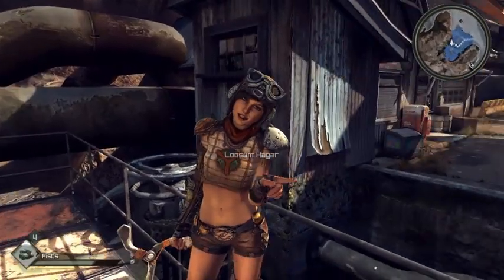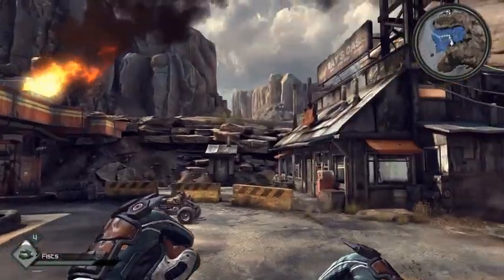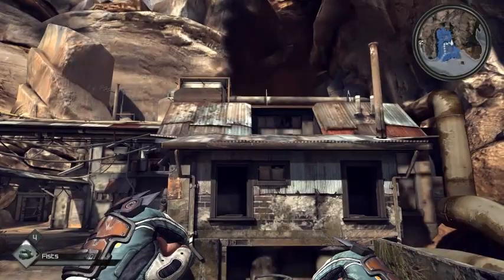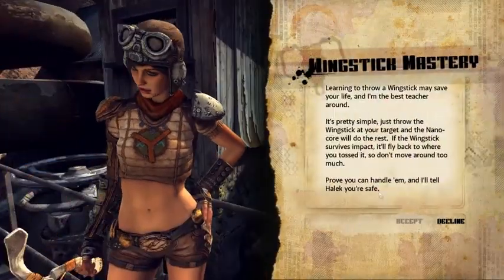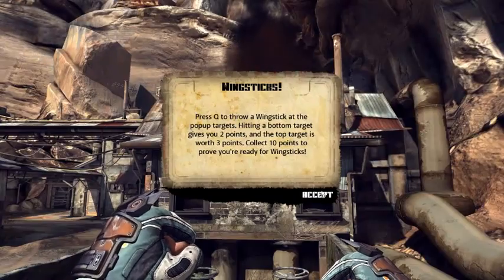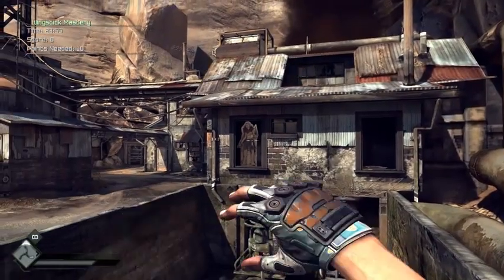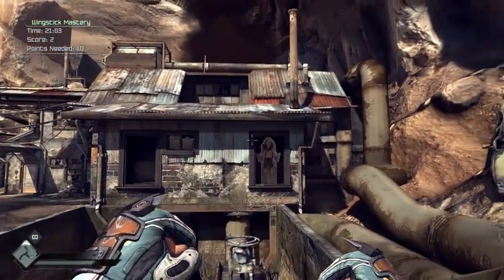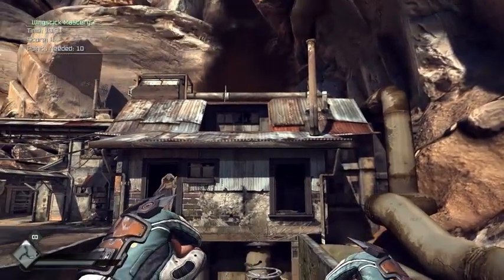Rage working better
So after applying the ati catalyst 11.10 preview 2 driver in conjunction with the .cfg fix for the textures and using +r_swapInterval 1 in steam launch to force vsync and eliminate the tearing, it finally works. Game runs 55-60 FPS but much less in video, recording in HD was causing sync issues.

Have had some questions so here is the full list of what I have done to get this working decently(still occasional freezes but very rare).

I have the ati catalyst 11.10 preview 2 driver, a config file containing this:
seta vt_pageimagesizeuniquediffuseonly2 "8192"
seta vt_pageimagesizeuniquediffuseonly "8192"
seta vt_pageimagesizeunique "8192"
seta vt_pageimagesizevmtr "8192"
seta vt_maxPPF "16"

and also in steam launch options I have :
+r_swapInterval 1 +set com_allowConsole 1 +cvaradd m_menu_sensitivity -0.1 +set com_skipIntroVideo 1 +fc_maxcachememoryMB 1024 +ik_enablesmoothing 0 +image_usecompression 0 +jobs_numthreads 4 +mem_phymemblocksizem 3072 +m_smooth 0 +m_rawinput 1 +image_anisotropy 16 +image_usecompression 0 +g_showplayershadow 1